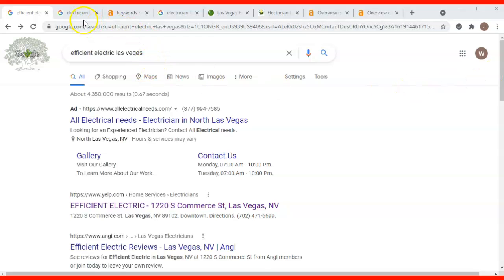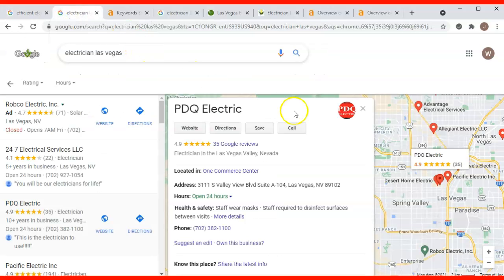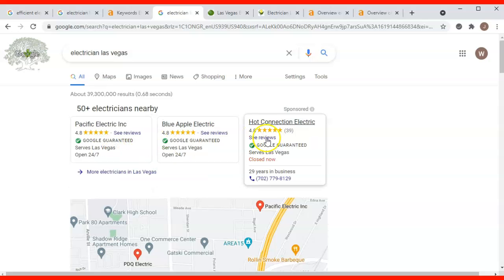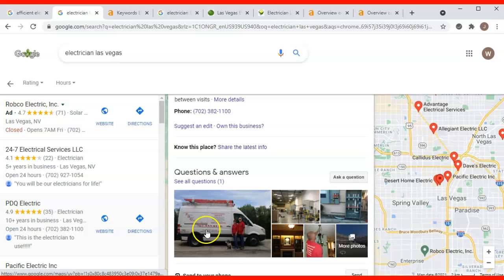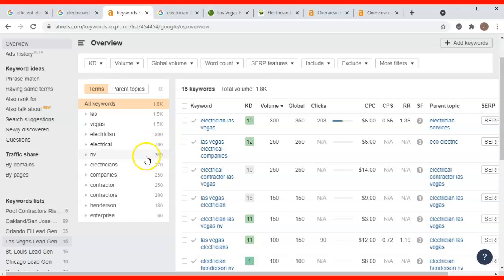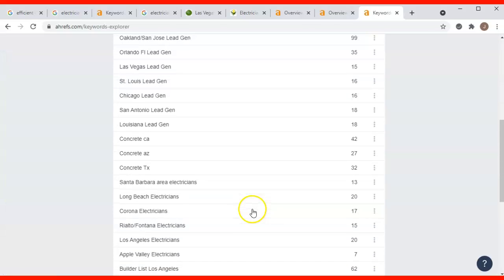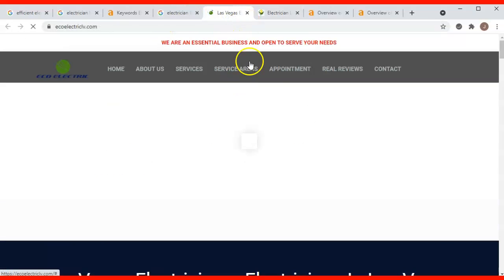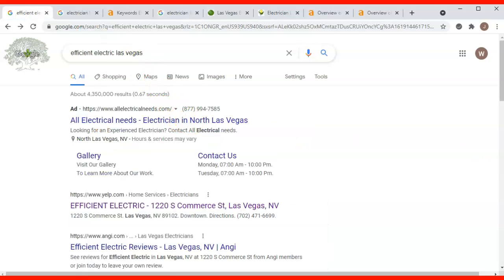Efficient Electric Las Vegas - Electrician Las Vegas - Increase Your Profits - Increase in Revenue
Jon shows Zoraya with Efficient Electric Las Vegas NV that Electrician Las Vegas and various other keywords are relatively easy to rank for. Increasing authoritative content with targeted keywords, and increasing citations and quality backlinks will help boost their site up Google's rankings. John is an expert in digital marketing and his team of experienced designers and SEO specialists can help businesses improve their site traffic and increase their bottom line!